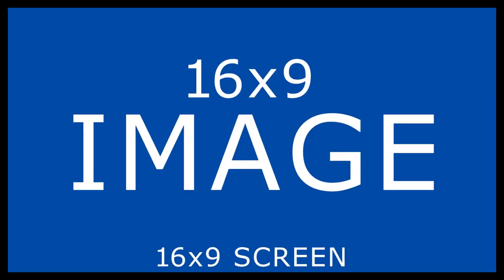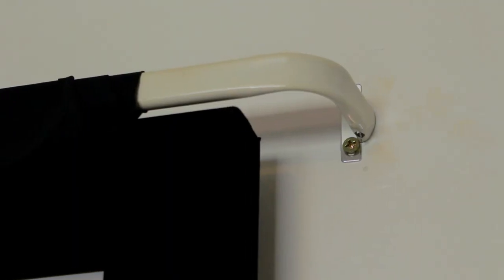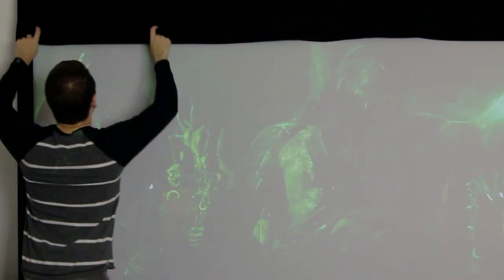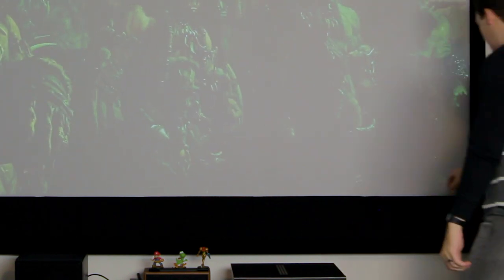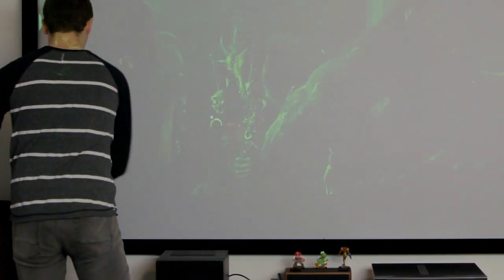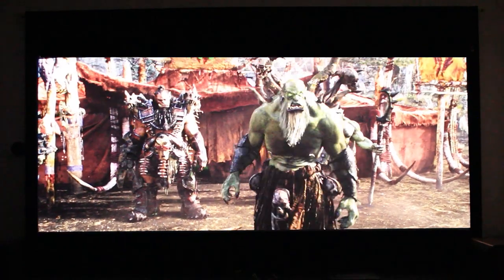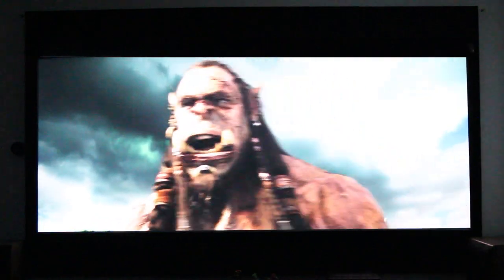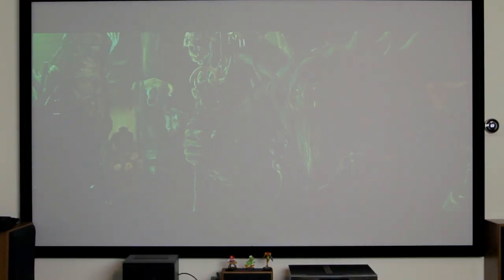$20 DIY Constant Image Height | No More Letterbox Bars!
Make those letterbox bars go away with this cheap DIY black matte solution.